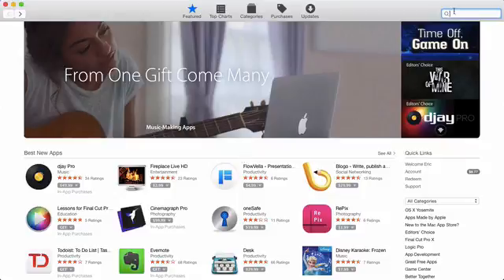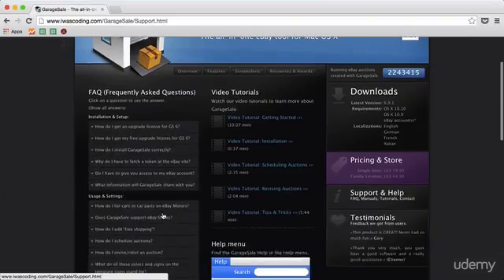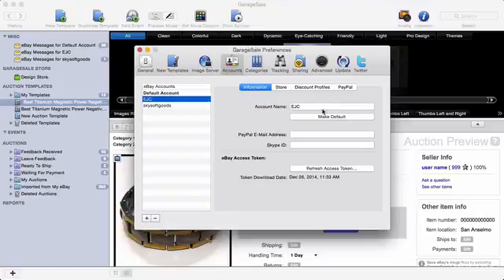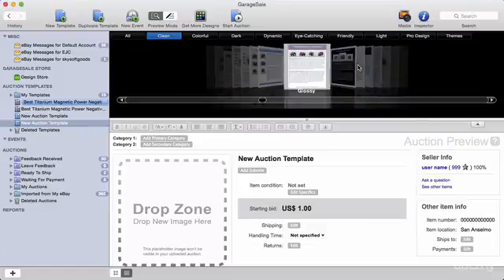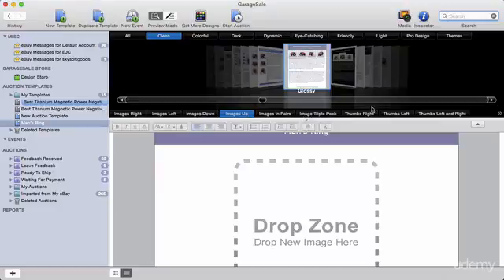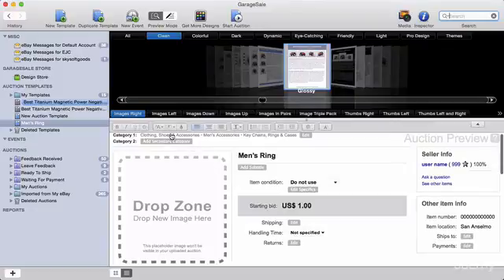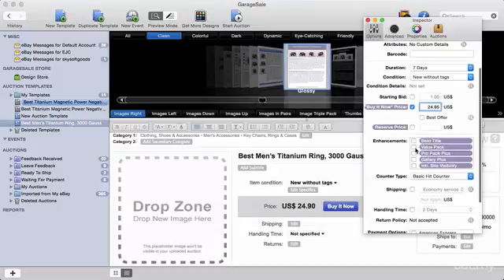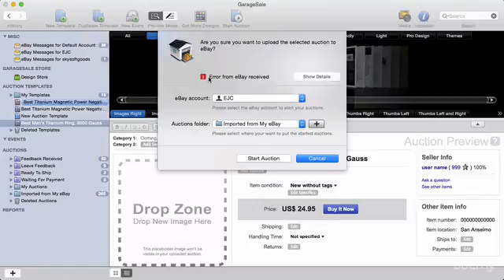Lecture 4: Garage Sale